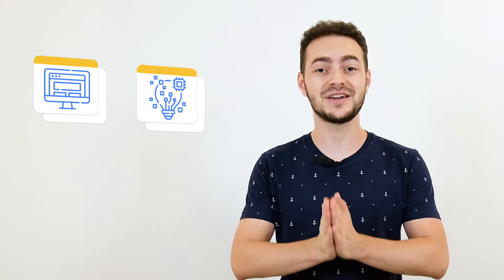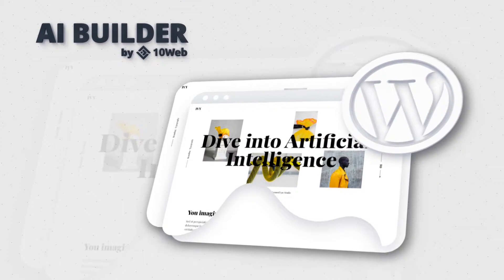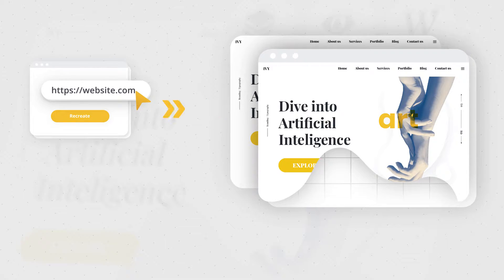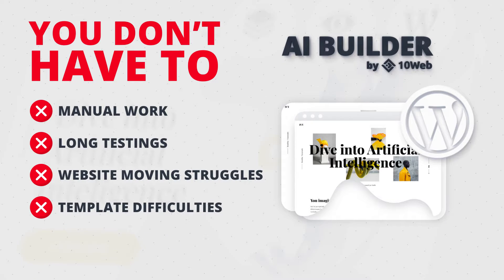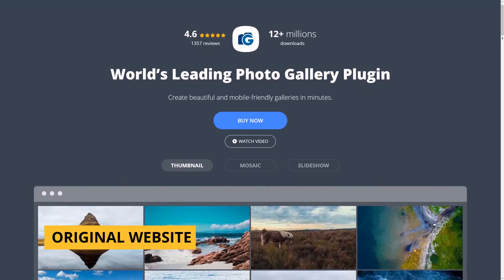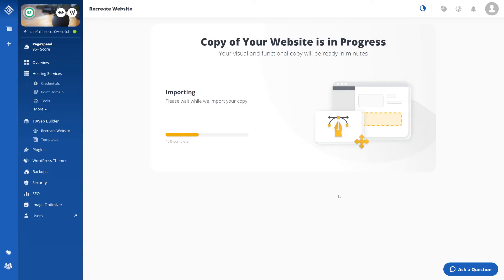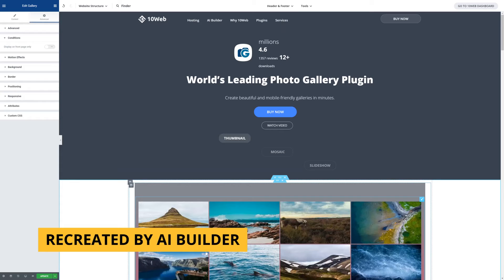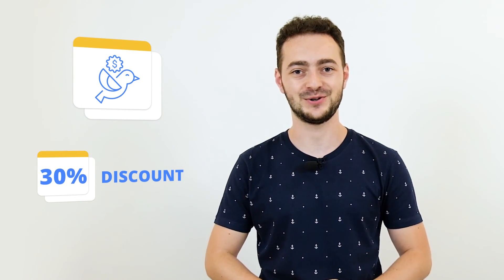The Groundbreaking AI Website Builder by 10Web is here!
This is a website builder which requires no code and is easy to use for anyone who wants to give it a shot. But let's not run ahead of us and discuss its features in detail.

Imagine, building a new website in just a few minutes with a few clicks that could cost you a couple of bucks. This miracle is already a reality. The website creation market is being driven by a new emerging AI-based technology: AI Website Builder Assistant for WordPress by 10Web.

This sensational technology allows to fully automate the website creation process with Artificial Intelligence. In the end with the new AI website builder you get an exact visual and functional WordPress copy of any website out there in a few minutes.

Many more people would be compelled with this, right?

The copy is fully customizable with the drag and drop website editor based on the most powerful WordPress page builder Elementor. Which means that:

You don't have to do boring manual work and build a website from scratch anymore.
You don't have to wait months or weeks for conducting different testing and experimentations of your web pages.
You don't have to have a hard time moving your website from other builders, like Wix or Squarespace to WordPress.
You don't even have to struggle to find the perfect template for your website.

All that requires from you to get the perfect website with AI website builder is just to follow these three simple steps:
✔️ Enter Your URL,
✔️ Recreate Your Website,
✔️ Edit Your Website  and you're done

Note, that you as a user take the full responsibility for the recreated copy.

So embrace the change and be one of the first ones to try out this brand new tool and change website making routine forever!